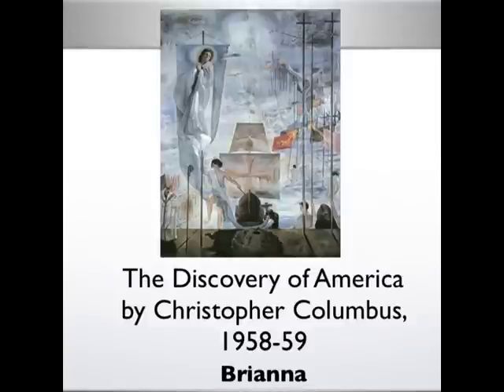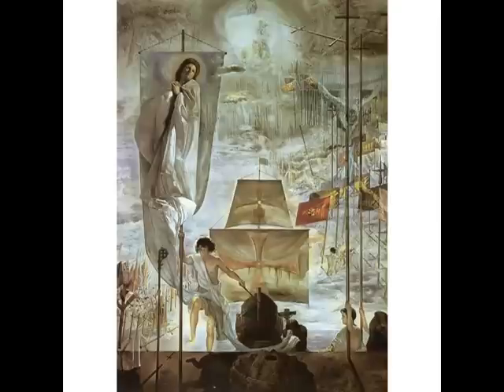The Discovery of American by Christopher Columbus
Youth Arts Corps Dali Museum Teen Docents: The Podcast Project